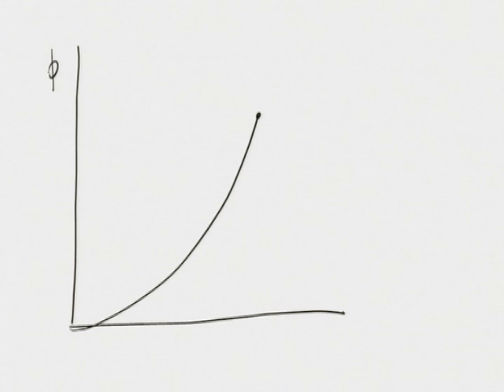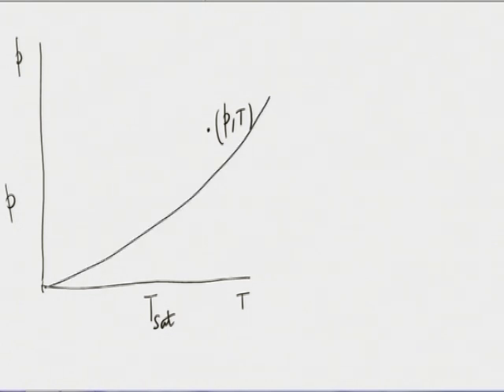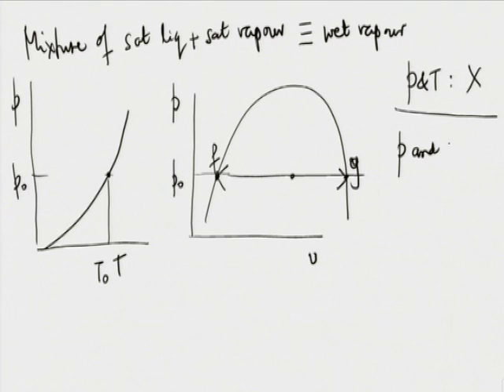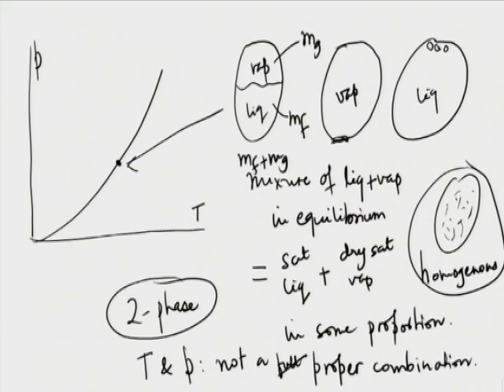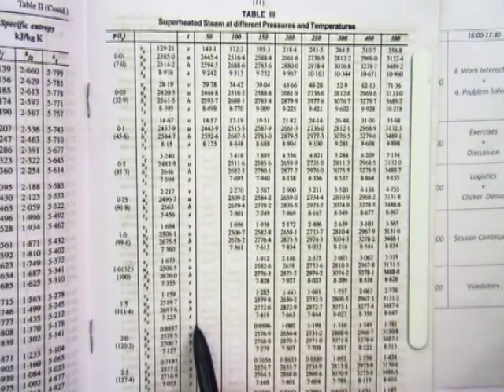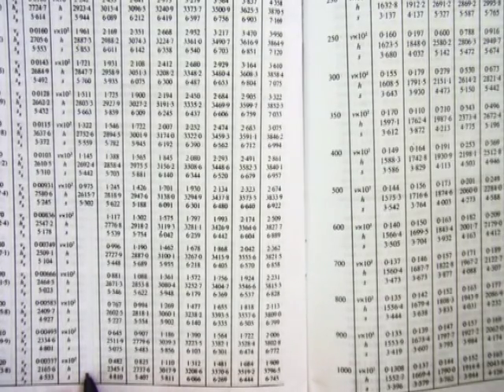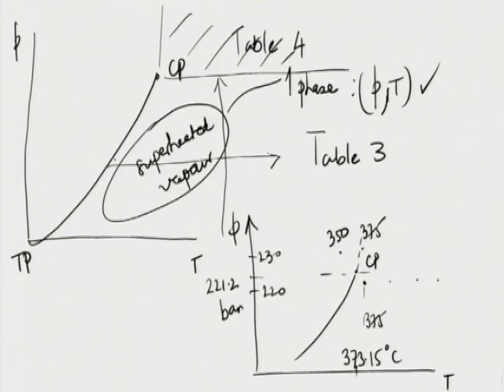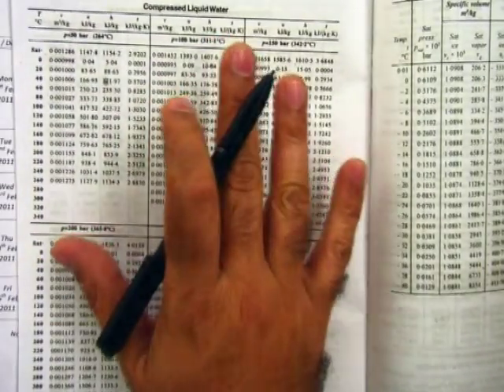TDME C L8B Properties of Fluids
This is part B of 8th session of Thermodynamics in Mechanical Engineering Workshop arranged for coordinators. It was delivered by Prof. U.N. Gaitonde from IIT Bombay.

In this session he talked about Subcooled liquid (Compressed liquid), Superheated vapour, What is wet vapour, Showed some table of superheated steam at different pressures and temperatures, and also talked about properties of fluids.